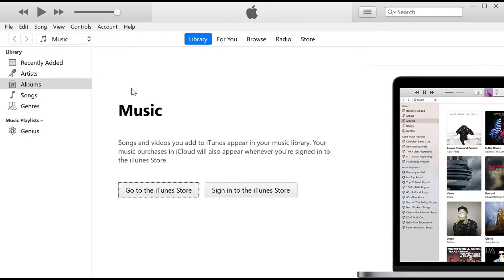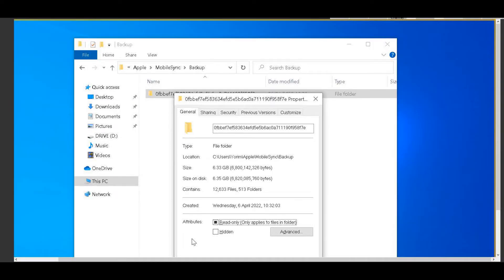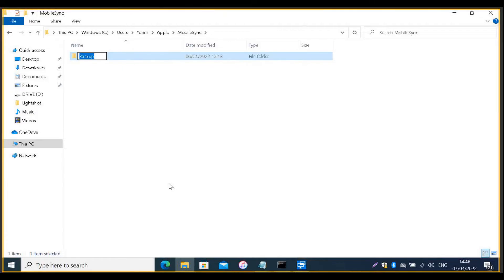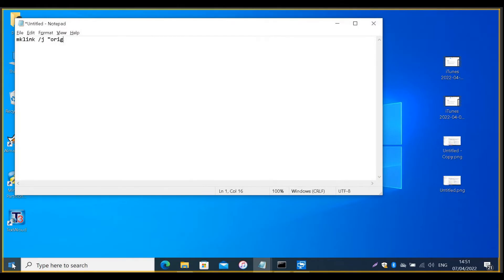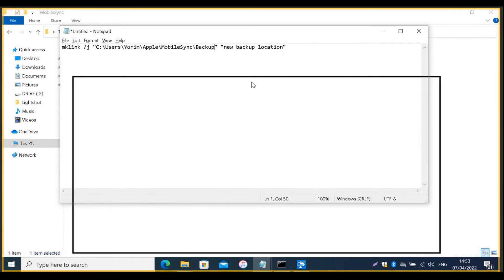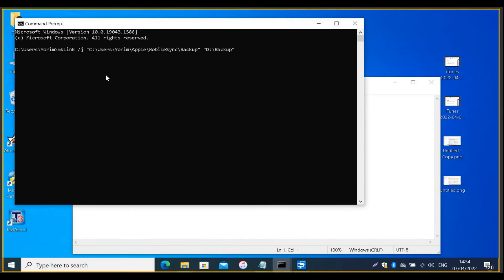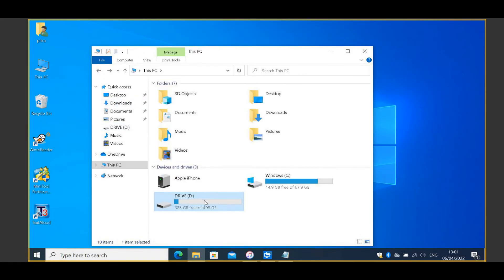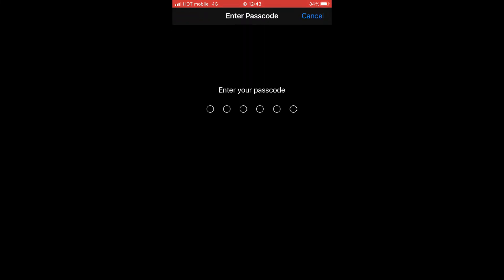How to Fix itunes could not back up the iphone because not enough free space is available on this..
Mklink /j “original source folder location” “new backup location”
The Fixing part of the video is up to 04:20" after that it is a segment of backup and restore
with iTunes.

I recently wanted to make a full backup of my iPhone
the iPhone's capacity is 64 Giga and it is 60% full
when I tried to make a backup of the phone with iTunes
a message popped up saying that there isn’t enough disk space on the computer.
And the backup failed
“iTunes could not back up the iPhone “yorimpitronot” because not enough free space is available on this computer.”
I clicked the computer icon and see that there is only 15 Giga free on the c:\ drive.
But I did have enough space on the D:\ drive
There is no setting within iTunes to change the location of the backup.
(if the partitions are on the same physical disk
There are ways to transfer space from D:\ drive to C:\ drive) if you like to see a video about that you can write to me in the comments.
there is a way to tweak windows and make it save the file on another drive that has enough space in it using mklink command.
this works with iTunes and with other software that won't allow you to change the saving location like the camera app on windows 10
that saves only to "C:\Users\your user name\Pictures\Camera Roll
so this trick helped me in some cases and I hope it will help you too.
or try amazon
ssd drive
and adapter
P.S.
in the video the location of iTunes backup goes to:
c:\users\username\apple\Mobilesync\Backup
but in some windows10 builds it can go to
C:\Users\username\AppData\Roaming\Apple Computer\MobileSync\Backup